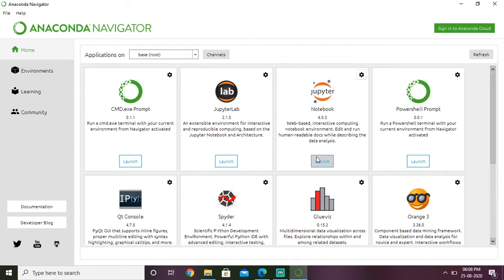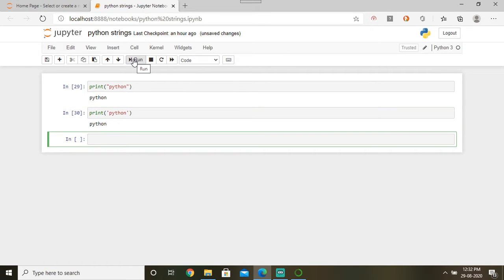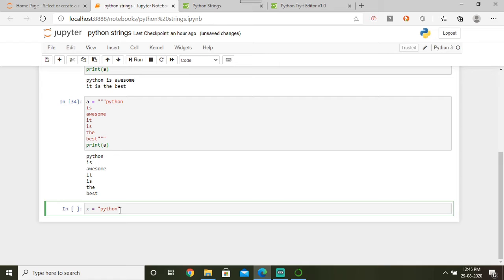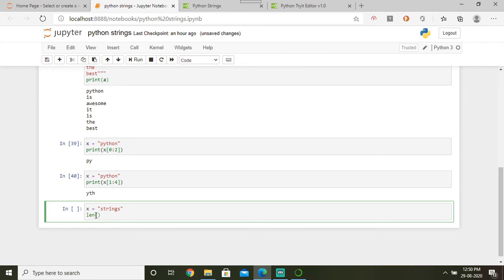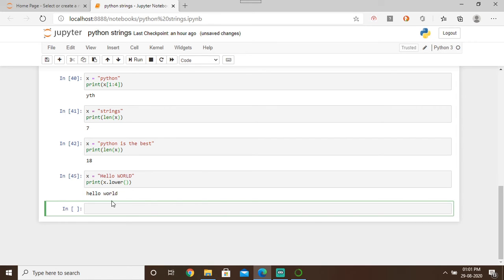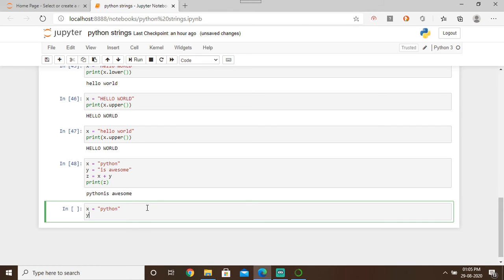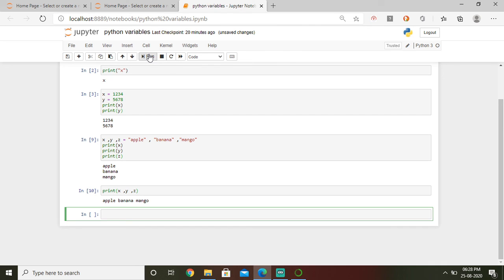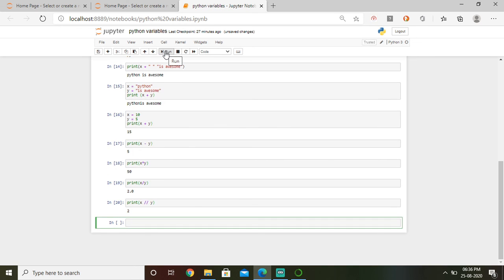Variables and strings | Python #3 | The Rising YoungStars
Hello everyone I'm the PyMan!!

Today I'll be teaching you about Variables and strings! So let's get started!